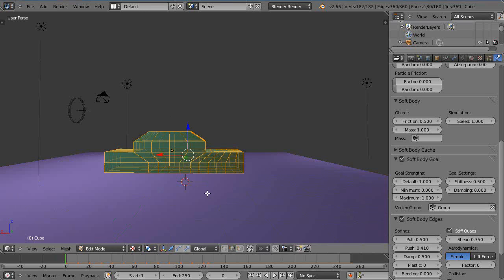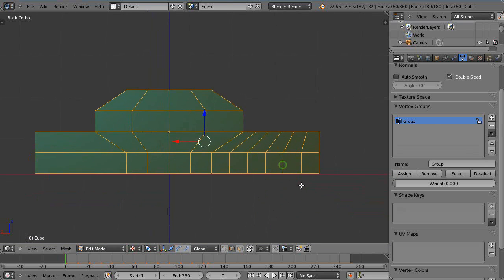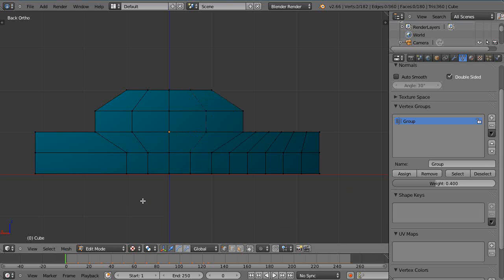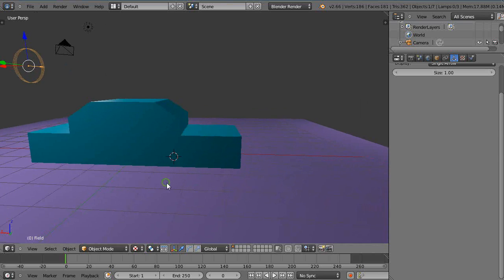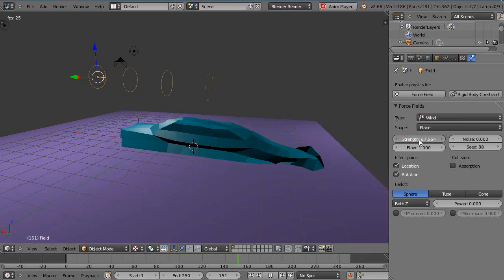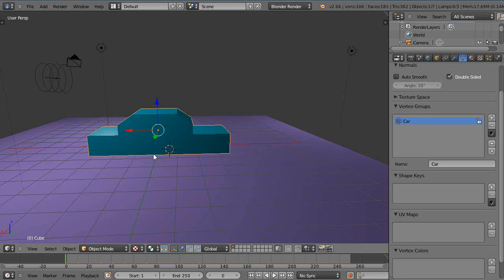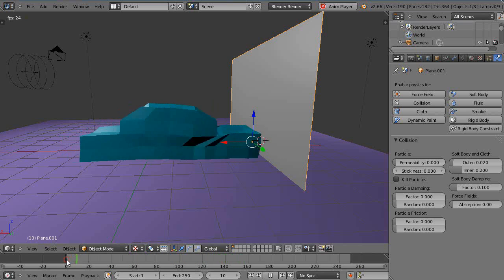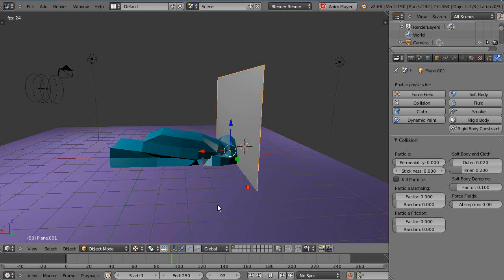Blender Tutorial - Soft Body Physics - Basic Car Crunch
In this fourth tutorial in the soft body physics series, I build the outline of a car, giving it different values within a vertex group, so it can run into a wall and get crunched.